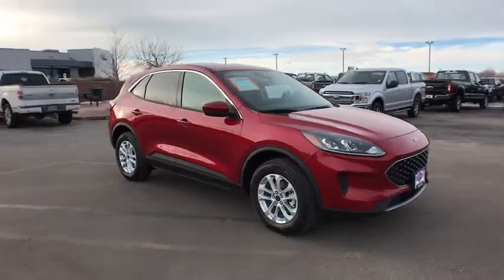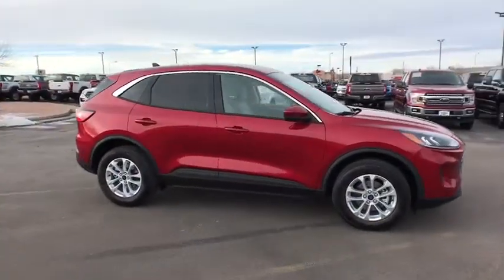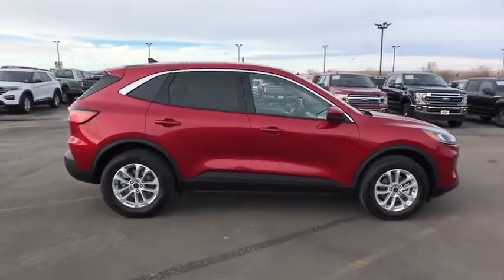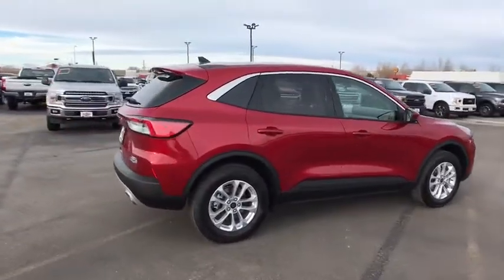2020 Ford Escape Casper, Powell, Cheyenne, Douglas, Sheridan, WY LUA77493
New 2020 Ford Escape available in Casper, Wyoming at Lithia Ford Casper. Servicing the Powell, Cheyenne, Douglas, Sheridan, WY area.
2020 Ford Escape SE AWD - Stock#: LUA77493 - VIN#: 1FMCU9G62LUA77493

NAV Heated Seats Back-Up Camera Satellite Radio All Wheel Drive FORD CO-PILOT360 ASSIST EQUIPMENT GROUP 200A. EPA 31 MPG Hwy/26 MPG City! SE trim Rapid Red Metallic Tinted Clearcoat exterior and Sandstone interior AND MORE! KEY FEATURES INCLUDE: Heated Driver Seat Back-Up Camera Satellite Radio. OPTION PACKAGES: FORD CO-PILOT360 ASSIST Adaptive Cruise Control w/Stop-and-Go evasive steering assist Voice-Activated Touchscreen Navigation System pinch-to-zoom capability SiriusXM Traffic and Travel Link SiriusXM Traffic and Travel Link includes a five-year prepaid subscription SiriusXM audio and data services each require a subscription sold separately or as a package by Sirius XM Radio Inc If you decide to continue service after your trial the subscription plan you choose will automatically renew thereafter and you will be charged according to your chosen payment method at then-current rates Fees and taxes apply To cancel you must call SiriusXM at 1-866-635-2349 See SiriusXM Customer Agreement for complete terms All fees and programming subject to change Sirius XM RAPID RED METALLIC TINTED CLEARCOAT EQUIPMENT GROUP 200A ENGINE: 1.5L ECOBOOST auto start-stop technology (STD) TRANSMISSION: 8-SPEED AUTOMATIC (STD). Rear Spoiler MP3 Player All Wheel Drive Onboard Communications System Aluminum Wheels Keyless Entry Privacy Glass. OUR OFFERINGS: The main goal here at Greiner Ford of Casper is to ensure you have a successful and enjoyable car-buying experience. Whether you are searching for a new or used vehicle or need quality auto repair parts or auto financing our dealership is ready to assist drivers in the Riverton WY Gillette and Sheridan areas with all of the above! Price does not include title license or $399 dealer doc fee. Only equipment basic to each model is listed. Call or email for complete specific vehicle information.